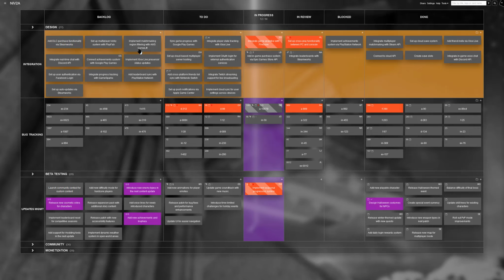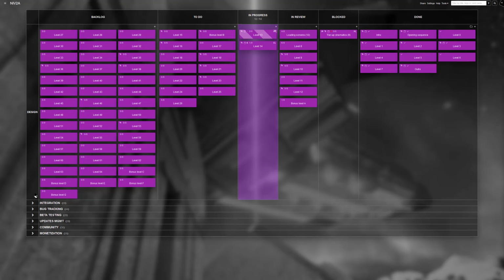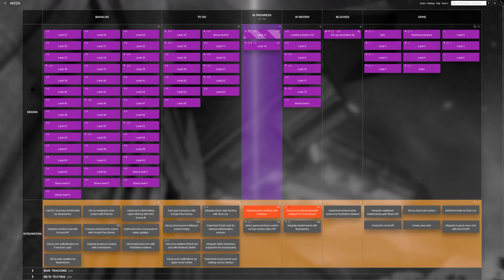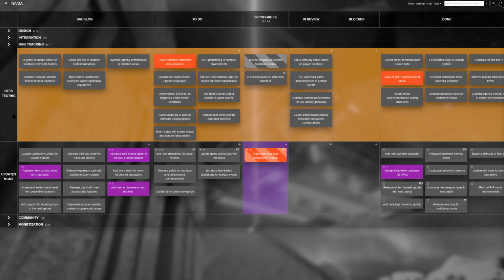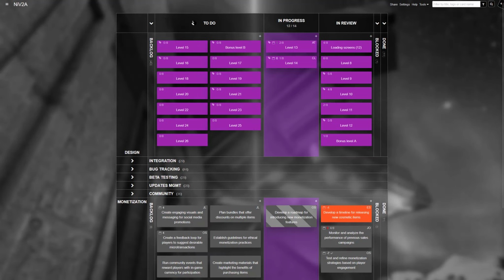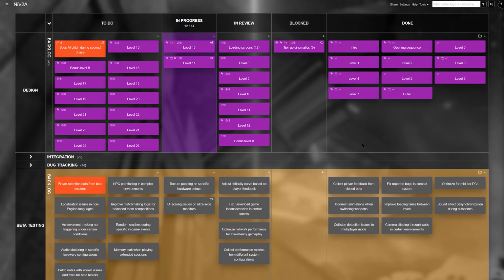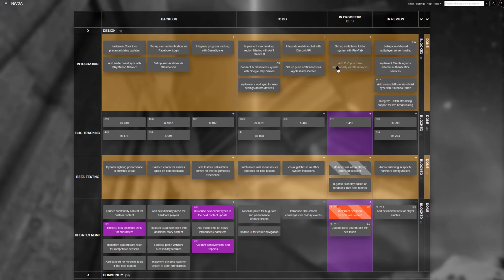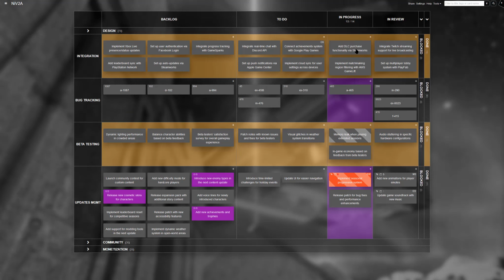Kanban Tool - Use Case: Game Development - kanbantool.com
In this video, we dive into the power of Kanban Tool for game development teams! Whether you're managing a small indie project or coordinating a large team for a AAA title, a highly customizable Kanban board can streamline your workflow and improve team collaboration. Watch as we explore how a kanbantool.com board helps track tasks, organize the entire team's flow, and visualize your game's progress from script to launch!

A Kanban Tool process board with swimlanes provides a clear view of project progress, helps to spot and eliminate bottlenecks, and ensures every task is on track. Perfect for project leads, game designers, and devs looking to optimize workflows! Unlock your team's full potential with Kanban Tool!

Please note any on-task data visible in the video that may appear personal was created using random text generators.